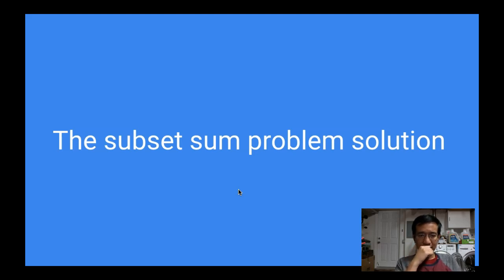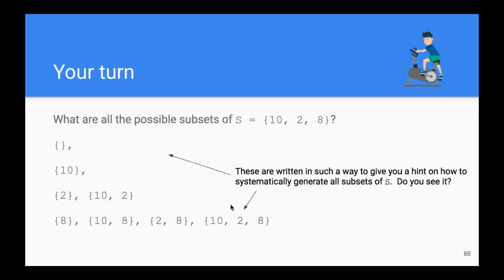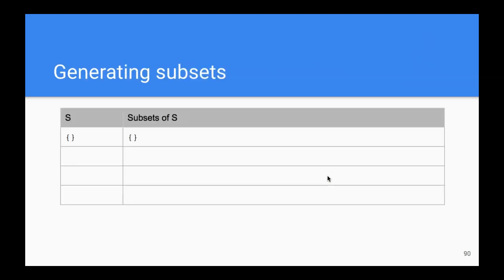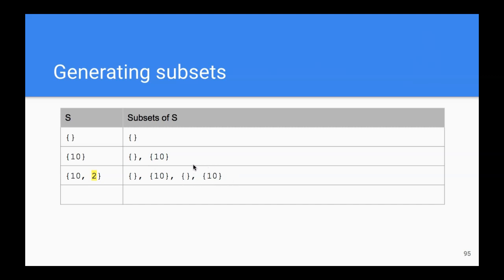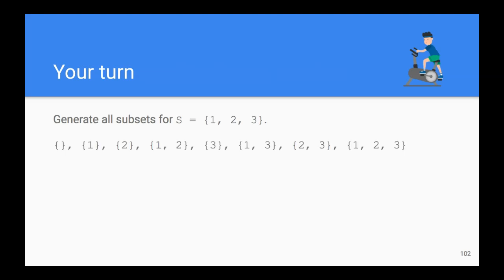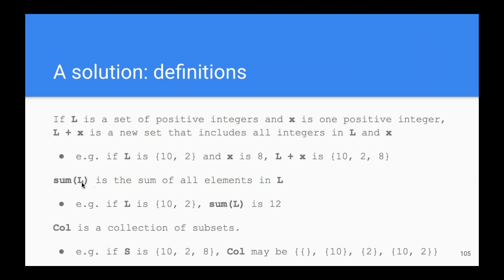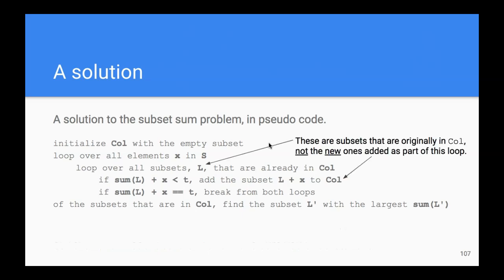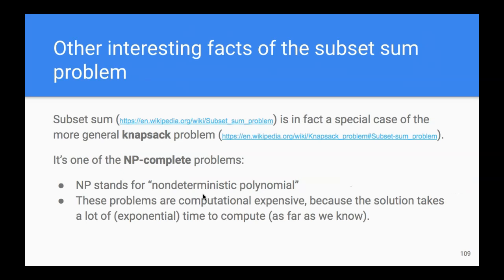CS3C, Week 1, A solution to the subset sum problem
Slide #43-45: fixed to be "if sum(L) + x less-than-equal-to t, add the subset L + x to Col" to be consistent with what's in the readings, not "if sum(L) + x less-than t, add the subset L + x to Col"